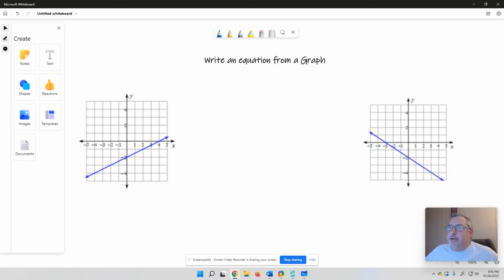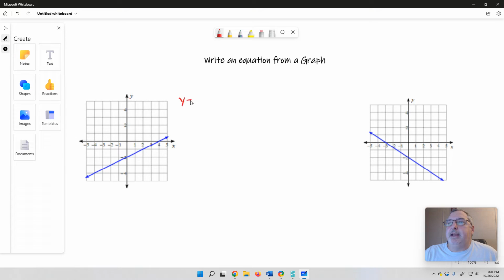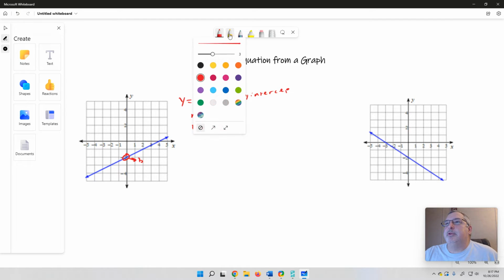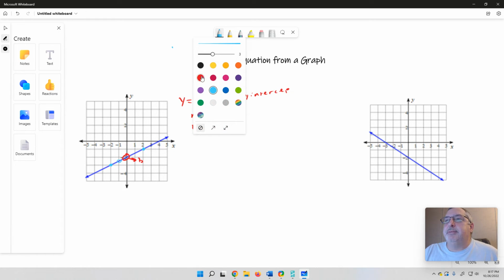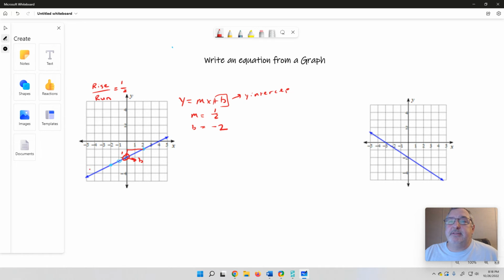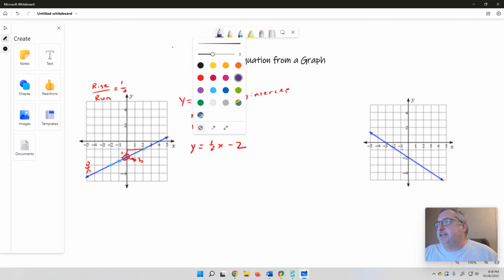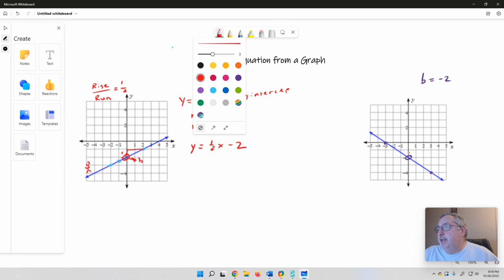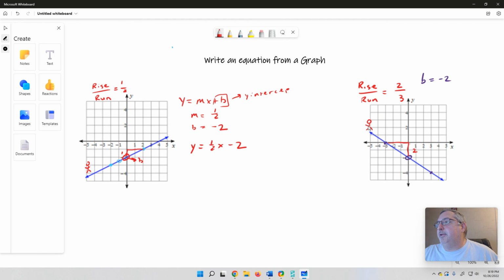Write the linear Equation from the graph